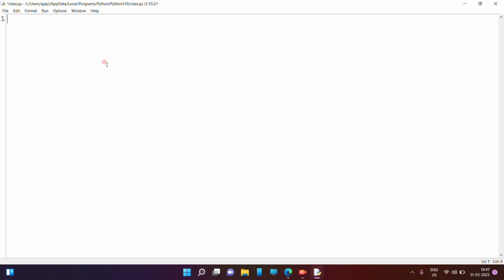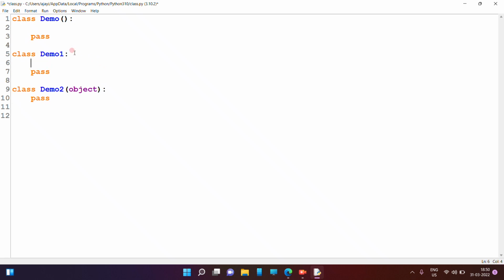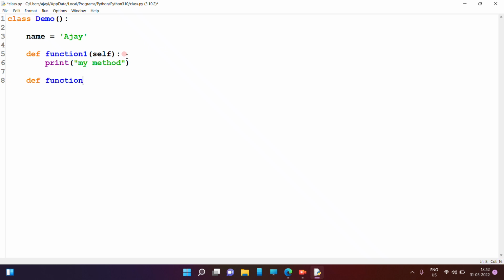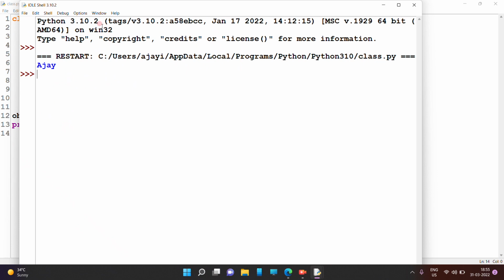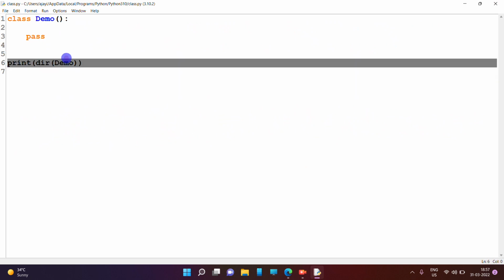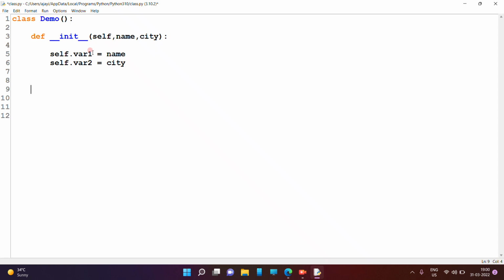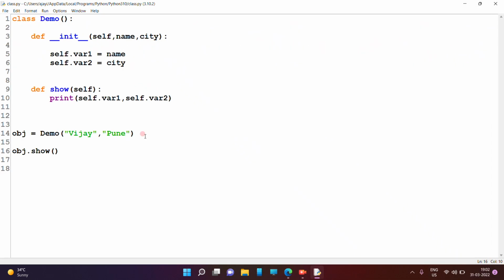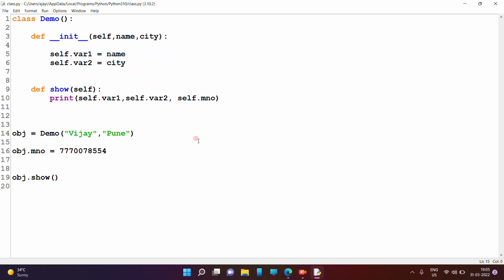Python Class, Object, Constructor, __init__ | What is class ?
Python class objects and constructor